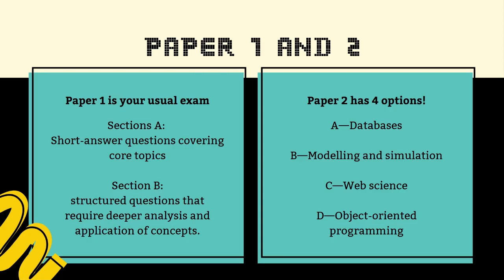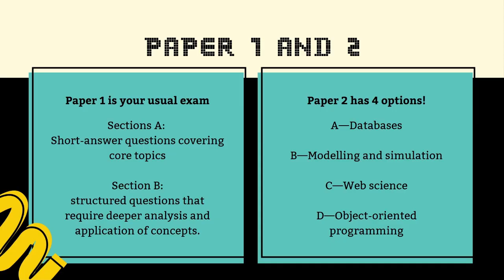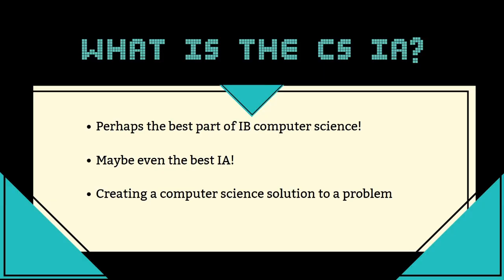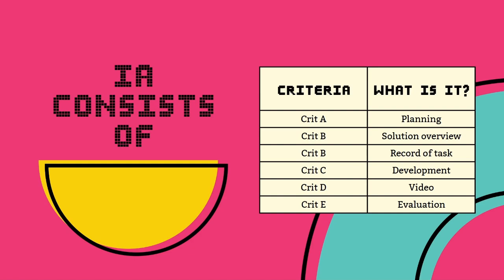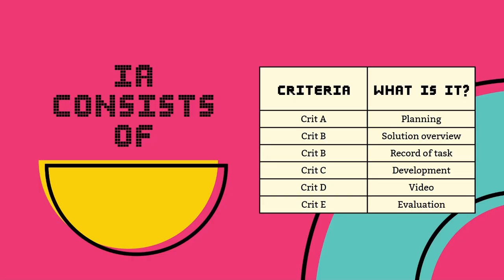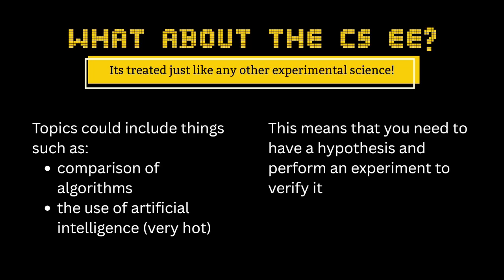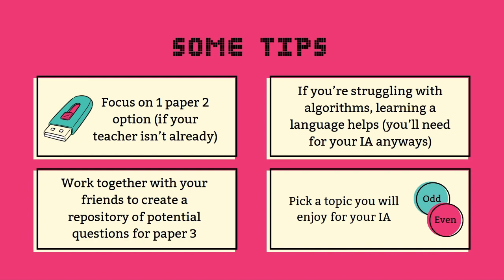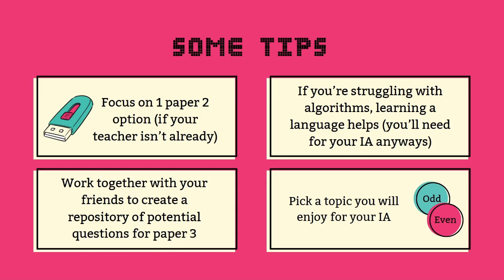What is IB computer science and should you take it?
Hello everyone, if you are thinking of taking IB computer science watch this video! it may not be what you think it is...

Be sure to check out our other guides and if you need any other IB CS information make sure to check the IB computer science guide (syllabus and other general information)